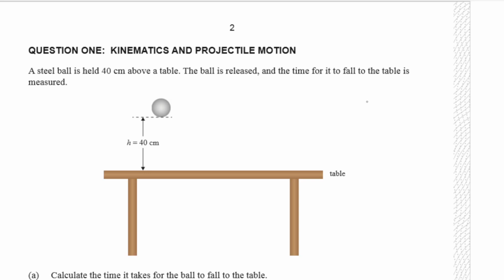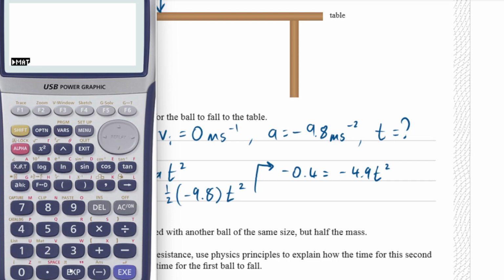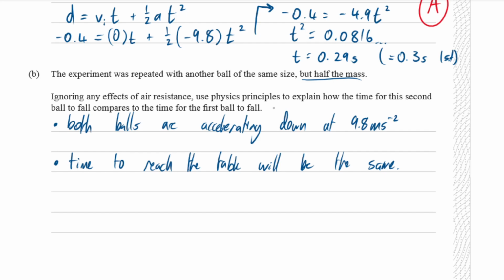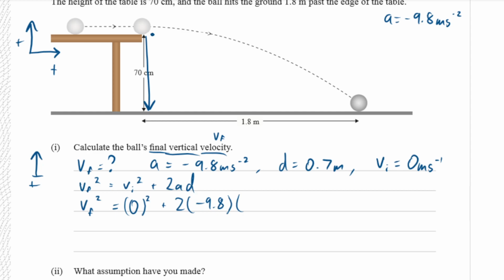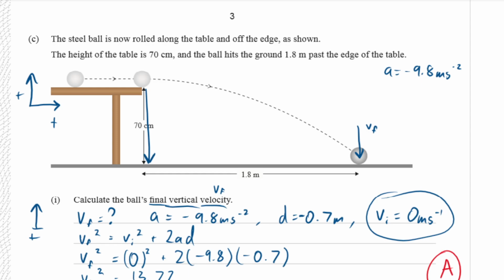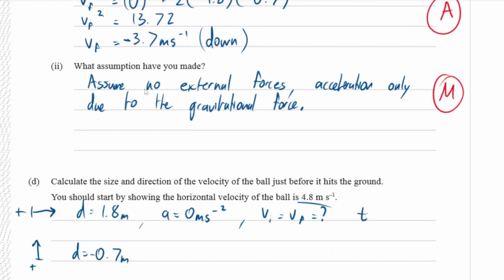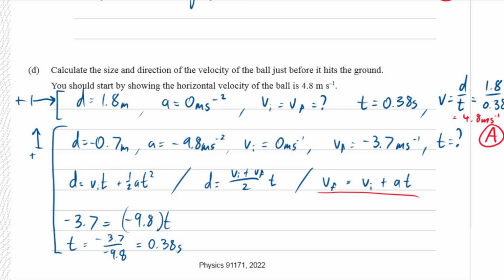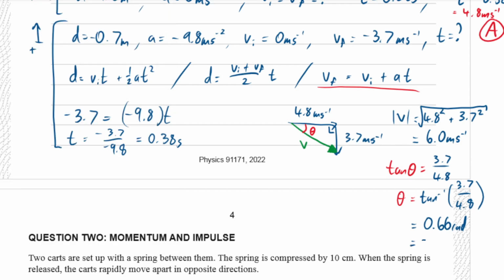NCEA L2 Physics Mechanics 2022 Past Exam Question 1